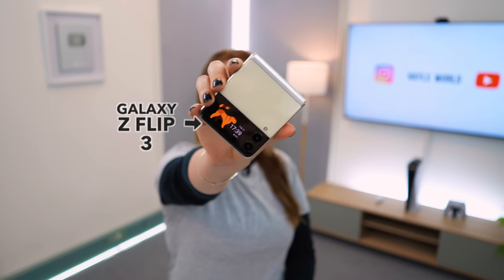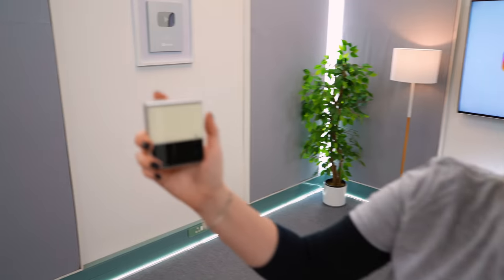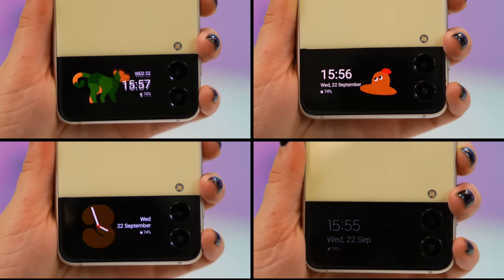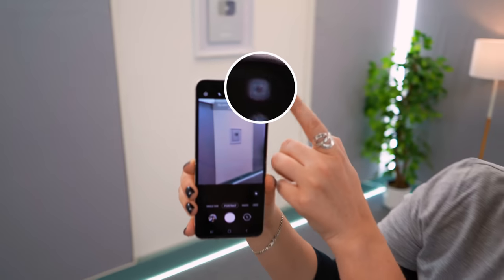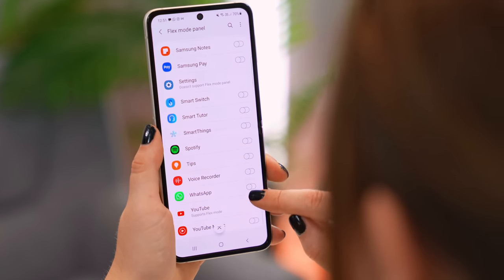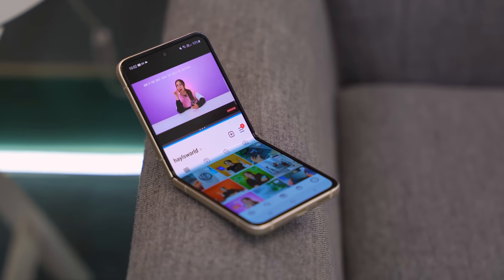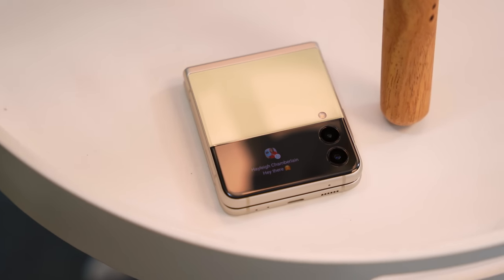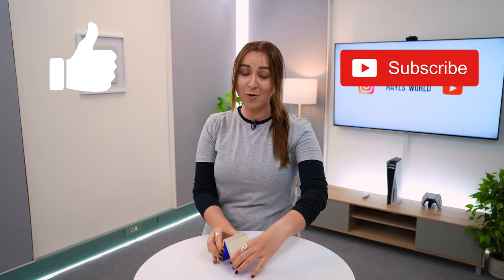Samsung Galaxy Z Flip 3 Tips Tricks & Hidden Features | YOU MUST KNOW !!